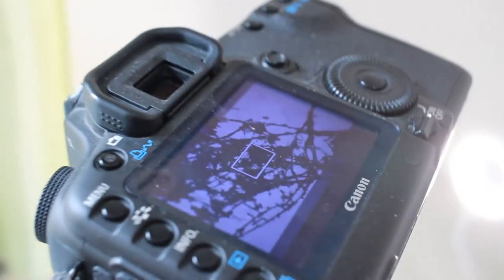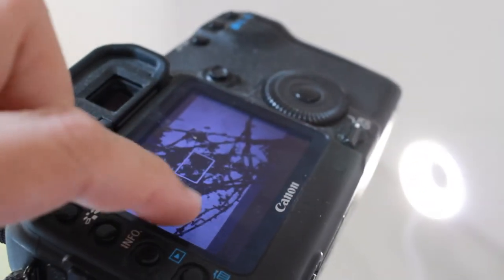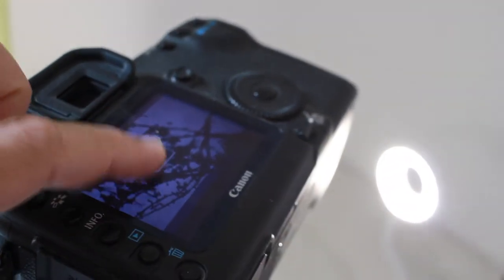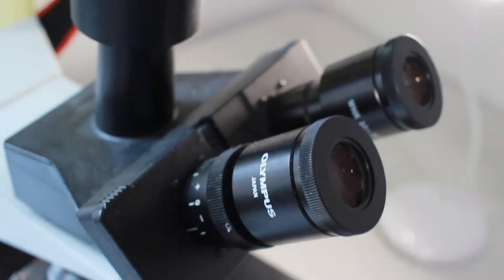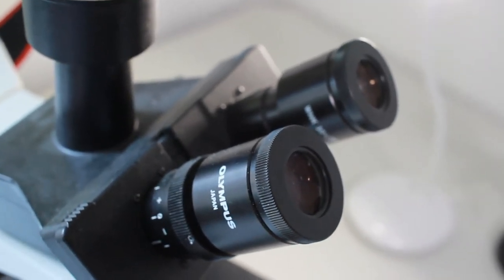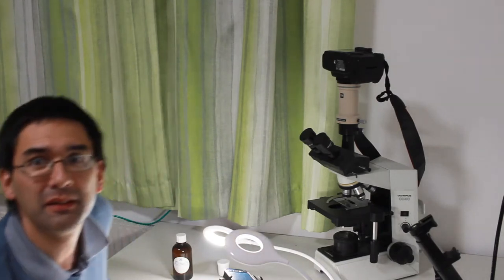🔬 040 - How I make microscopy videos (behind the scenes look)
Cameras used for making the videos:
Mobile phone for close-up: Samsung S3 mini (720p only)
For microscope: Canon EOS 5D (full format camera, 1080p)
Regular filming: Canon EOS 200D and 600D (1080p)

✔ Check these Hashtags!